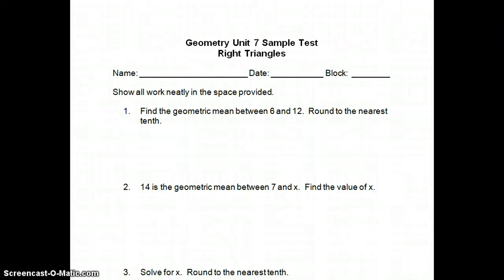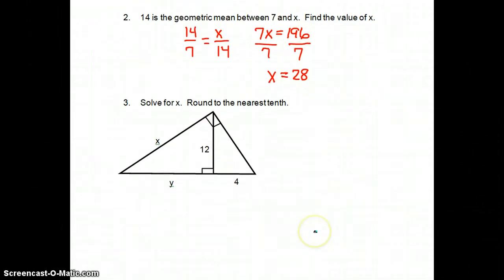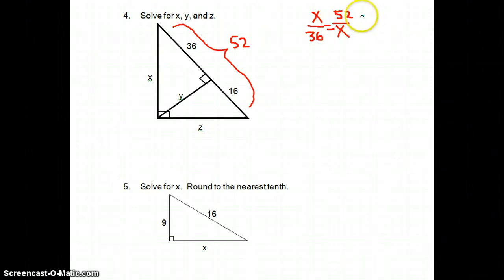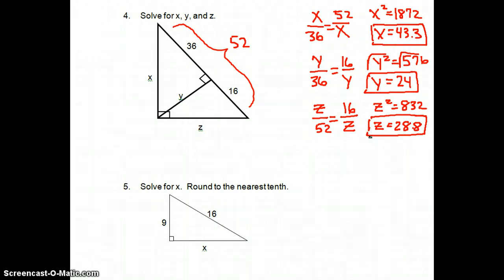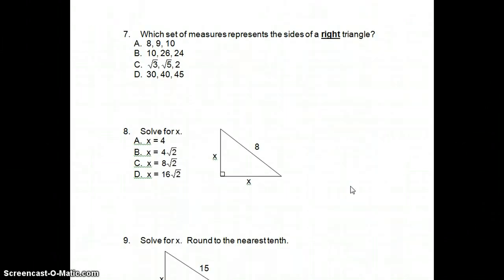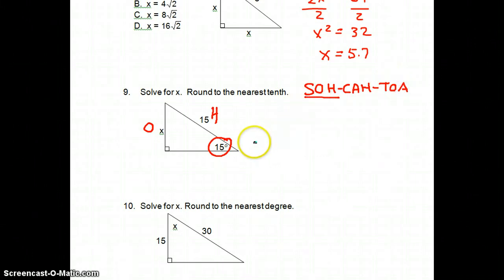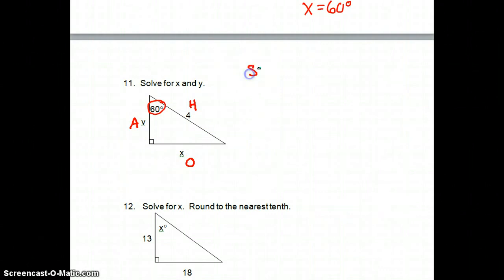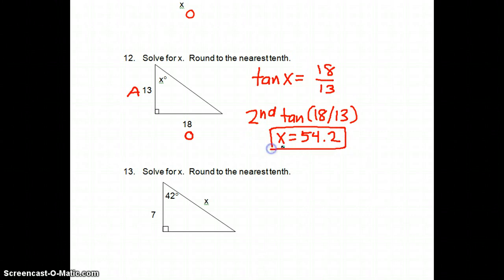Unit 7 Sample Test 1 12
This is a screencast of the preocedure for solving questions #1-12 of the Unit 7 Sample test for the 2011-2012 school year